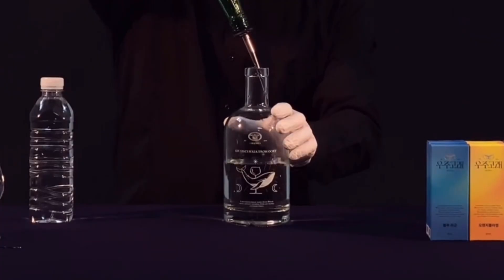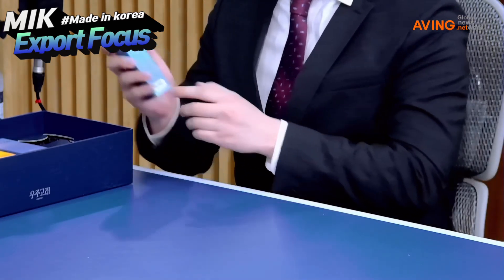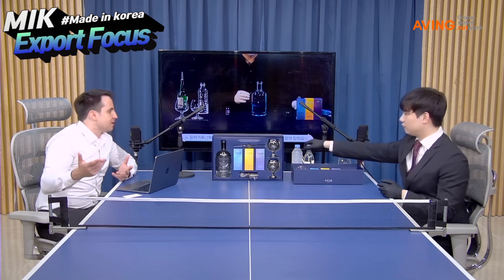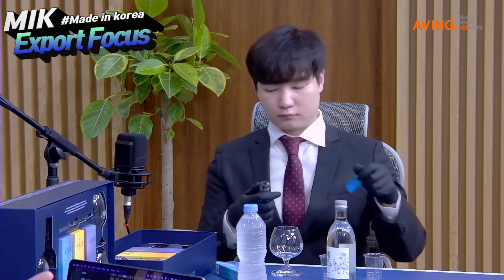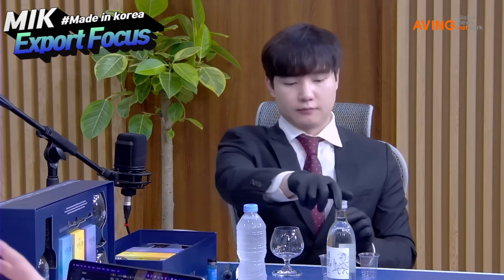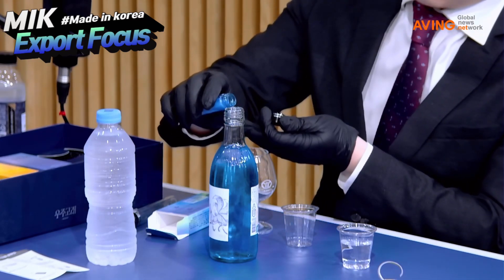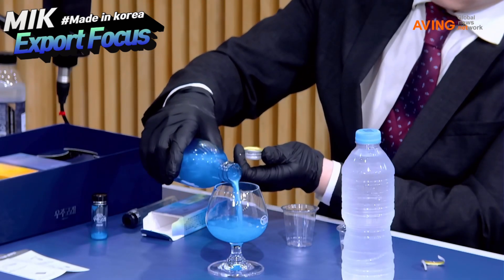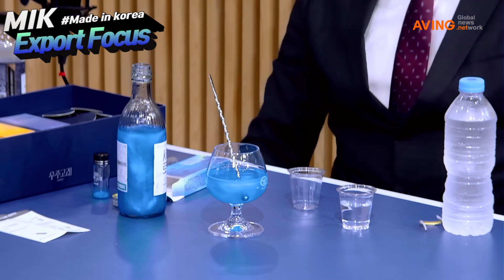"Cosmic Whale Enhances Soju, Targets US Market via Spirit of Gallo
MIK EXPORT FOCUS, based on the acronym 'MIK: Made In Korea,' is a program focused on supporting the overseas expansion of Korean companies. This program is designed in line with the natural language search trends of the AI era and delivers the latest news on Korean companies aiming for export. Notably, it helps companies effectively convey targeted messages to specific countries, companies, or buyers.

This week, the program featured an interview with Kim Hyun-sung, CEO of Ortt, who introduced their innovative product 'Cosmic Whale.' Ortt developed 'Cosmic Whale' to create a new drinking culture for consumers who find the smell of alcohol overwhelming. This product, which transforms into beautiful cosmic colors when mixed with soju, offers a unique experience to consumers.

Since 2020, Ortt has been developing 'Cosmic Whale' under the concept of 'Cosmic Liquor to Mix and Drink.' The product aims to provide a new drinking culture for those who are hesitant to approach alcohol due to its strong smell.

In December 2022, Ortt's 'Cosmic Whale' achieved significant attention by raising 120 million KRW in its first funding on the domestic crowdfunding platform 'Wadiz.' The company stated that this product, developed after extensive research, has received a great response from consumers.

Adding 'Cosmic Whale' to soju creates a beautiful galaxy-like effect, enhancing the ambiance and helping people spend special moments with loved ones. Ortt uses locally manufactured pearl in their product, which has been certified by the Ministry of Food and Drug Safety. The product is designed for portability, fitting into a pocket, and the 'Cosmic Whale Package' includes a special crystal glass and glass bottle, making it a perfect gift. The use of glass bottles instead of plastic also reflects Ortt's effort to be environmentally friendly.

CEO Kim Hyun-sung stated, “We are accelerating our overseas expansion. Our product videos are well-received on SNS in Japan, and we aim to target the US next, where party culture and SNS influence are strong.” He particularly emphasized, “We want to supply to Spirit of Gallo in the US. This company distributes Lotte Chilsung's soju brands such as Soonhari, Chum Churum, and Saero through various channels in the US market. We hope that ‘Cosmic Whale’ can add flavor and aesthetics to soju and be supplied to this market.”

Meanwhile, Aving News, as Korea's No.1 export media outlet, plays a crucial role in targeting buyers and overseas markets with news about Korean companies.

‘MIK EXPORT FOCUS’는 'MIK: Made In Korea'의 약자를 기반으로 한 프로그램으로, 한국 기업들의 해외 진출을 지원하는 데 중점을 두고 있다. 이 프로그램은 AI 시대의 자연어 검색 트렌드에 맞춰 기획되었으며, 수출을 목표로 하는 한국 기업들의 최신 소식을 전한다. 특히, 기업들이 특정 국가나 특정 바이어를 타겟으로 효과적인 메시지를 전달할 수 있도록 돕고 있는 것이 특징이다.

이번 주 프로그램에는 오르트의 김현성 대표가 참여해 자사의 혁신적인 제품 '우주고래'에 대해 소개했다. 오르트는 알코올의 향을 부담스러워하는 소비자들도 즐길 수 있는 새로운 주류 문화를 창출하기 위해 '우주고래'를 개발했다. 소주에 타면 우주처럼 아름다운 색으로 변하는 이 제품은 소비자들에게 특별한 경험을 제공하는 것이 특징이다.

오르트는 2020년부터 '타서 마시는 우주술'이라는 콘셉트로 소주에 타면 우주처럼 색이 변하는 '우주고래'를 개발해왔다. 알코올 향 때문에 쉽게 주류에 접근하지 못하는 사람들도 함께 즐길 수 있는 새로운 술 문화를 만들고자 하는 오르트의 비전이 담긴 이 제품은 소비자들에게 특별한 경험을 제공한다.

오르트의 '우주고래'는 지난 2022년 12월, 국내 펀딩 플랫폼 '와디즈 크라우드 펀딩'에서 첫 펀딩 모금액으로 1.2억 원을 달성하며 많은 관심을 받았다. 회사 측은 오랜 시간의 연구 끝에 탄생한 이 제품이 소비자들에게 큰 호응을 얻고 있다고 밝혔다.

소주에 '우주고래'를 넣으면 예쁜 은하수가 일렁이며 화사한 분위기를 연출해, 연인이나 친구들, 가족과 함께 특별한 시간을 보내는 데 도움을 준다. 오르트는 제품에 국내에서 제조되는 펄을 사용하고 있으며, 식품의약안전처 인증을 받았다고 밝혔다.

또한, 주머니에 들어갈 수 있는 작은 크기로 휴대성을 높였으며, '우주고래 패키지' 상품에는 우주고래 전용 크리스털 잔과 유리병이 들어있어 선물하기에도 좋게 구성되어 있다. 플라스틱이 아닌 유리병 사용을 통해 환경에도 도움을 주고자 하는 노력도 기울였다.

오르트 김현성 대표는 “해외 진출에도 박차를 가하고 있다. 가까운 일본에서는 SNS에서 '우주고래' 제품 영상이 호응을 얻고 있으며, 파티 문화가 많고 SNS 파급력이 큰 미국을 다음 목표로 하고 있다"고 말했다. 그는 특히 “미국 Spirit of Gallo에 납품을 원했다. 이곳은 롯데칠성의 소주 제품인 순하리, 처음처럼, 새로 등의 소주 브랜드가 미국 시장에서 다양한 채널을 통해 유통되고 있다”며, “이곳에 소주의 맛과 멋을 더해줄 수 있는 ‘우주고래’ 제품이 납품되길 희망한다”고 전했다.

한편, 에이빙뉴스는 대한민국 수출 미디어 NO.1 언론사로서 대한민국 기업들의 뉴스를 타겟팅을 통해 바이어나 해외시장 공략에 있어 중요한 역할을 하고 있다.